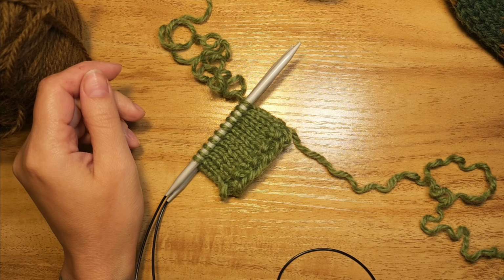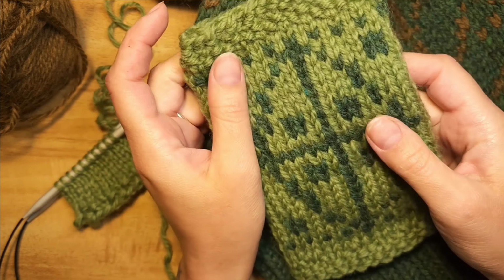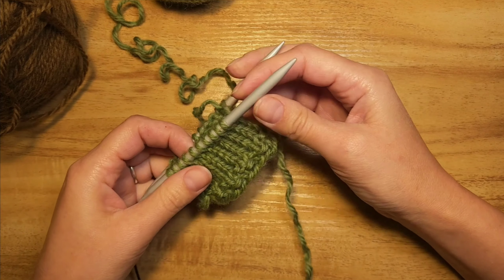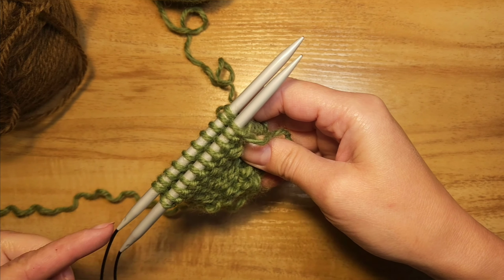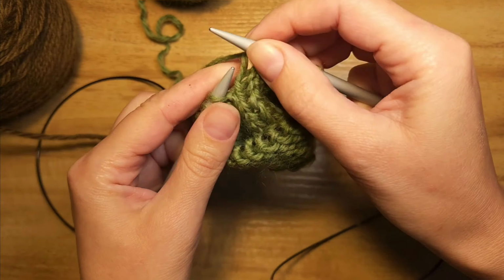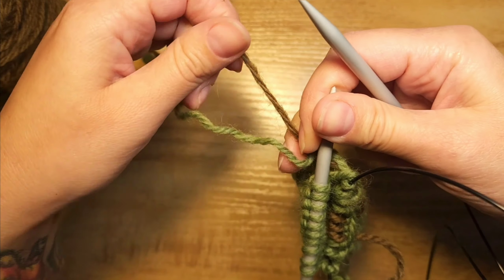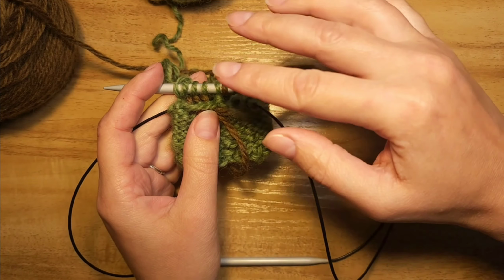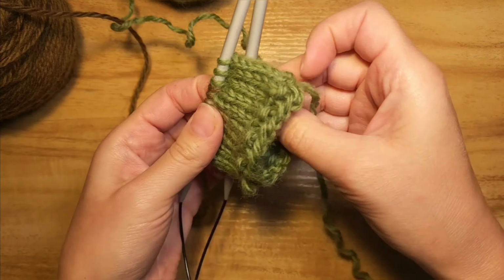Knitting colorwork inside out || В’язання жакарду навиворіт || UKR and ENG subtitles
00:00 Intro || Вступ
00:54 Showing the method || Показ методу

Knitting colorwork inside out helps to loosen it, avoid puckering and achieve an even tension. It is especially applicable when knitting in the small round, like mittens, hats, socks. You can combine this technique with the technique shown in my other video to achieve jogless pattern in colorwork
В’язання жакарду навиворіт допомагає послабити натяг ниток у в’язаному полотні, запобігти зморщуванню та досягти рівномірної щільності. Це особливо важливо при в’язанні по малому колу, як у рукавичках, шапках, шкарпетках. Ви можете поєднати цю техніку з іншою, показаною у моєму іншому відео, щоб досягти жакарду без сходинок
Follow me also in other social media for watching me crafting!